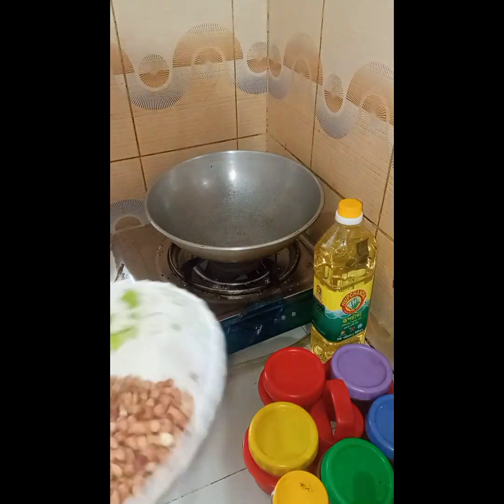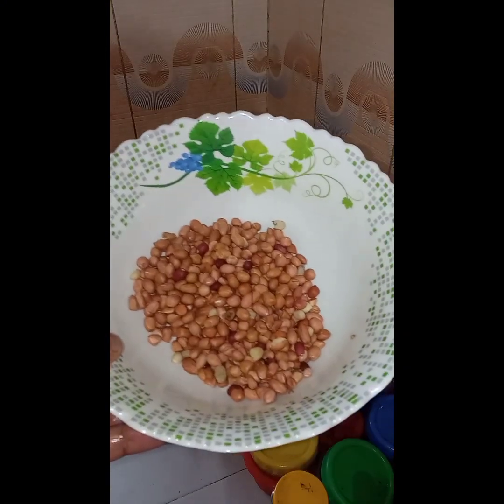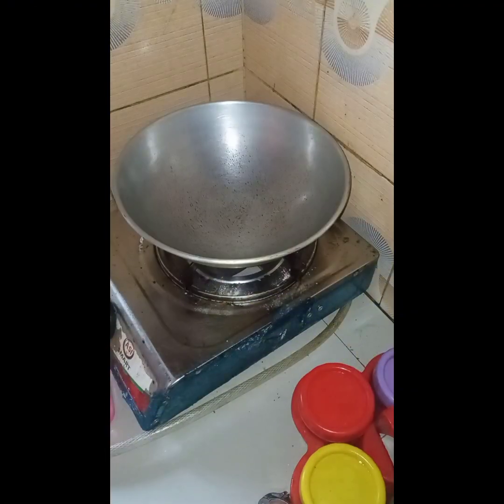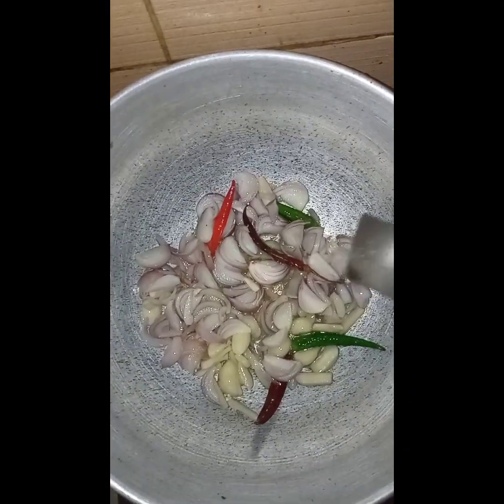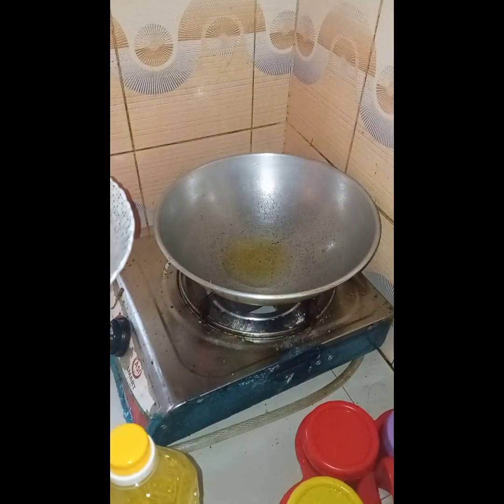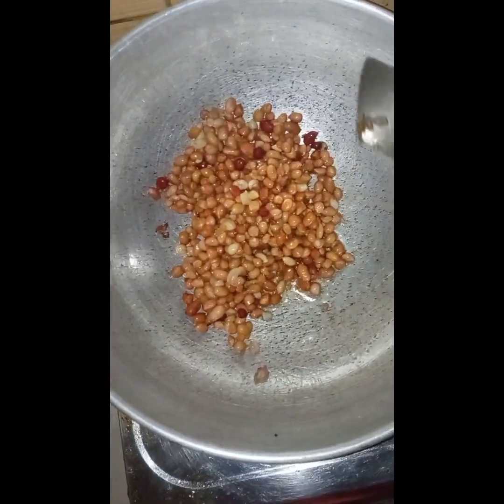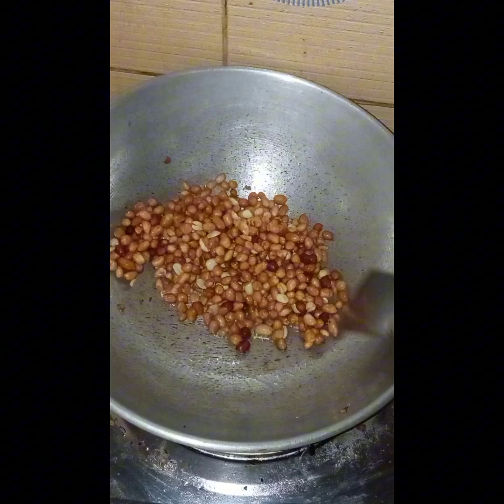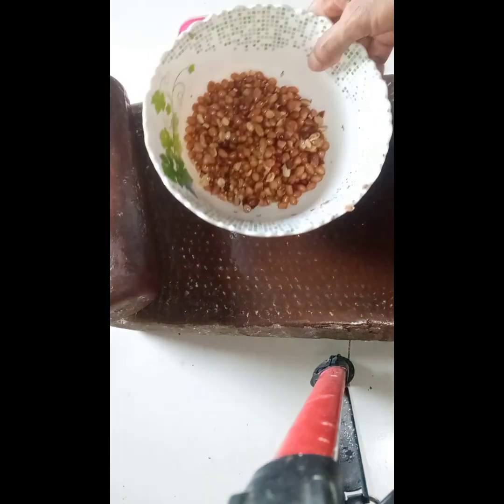Delicious Peanut Mashed Recipe | Easy & Nutritious! | সুস্বাদু বাদামের মাখা | সহজ ও পুষ্টিকর রেসিপি!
"Learn how to make a simple and tasty peanut mashed dish that's perfect as a snack or side! This quick recipe is packed with flavor and nutrients. Try it today and elevate your meals with this healthy twist!"